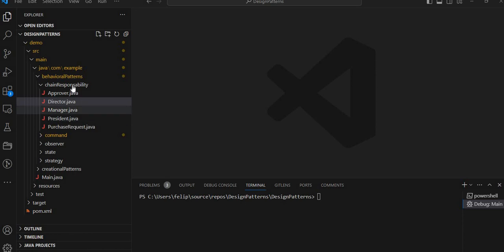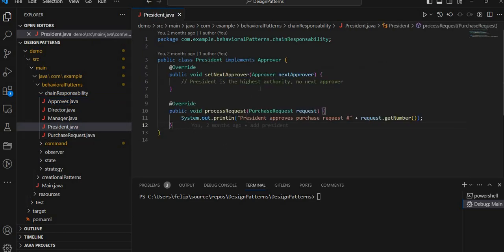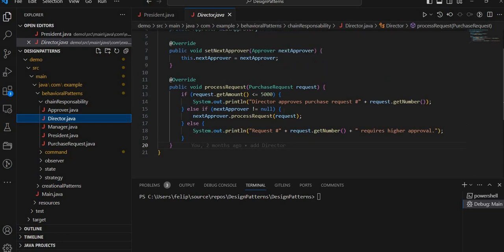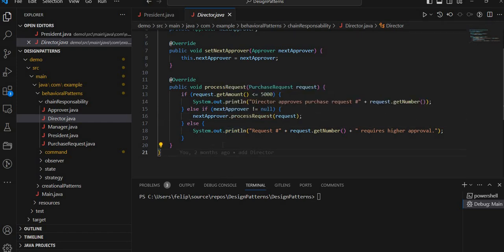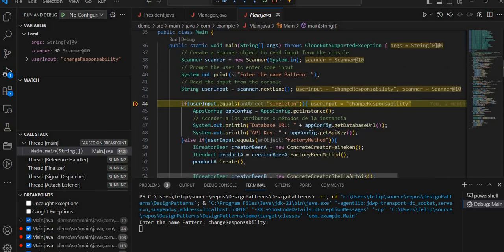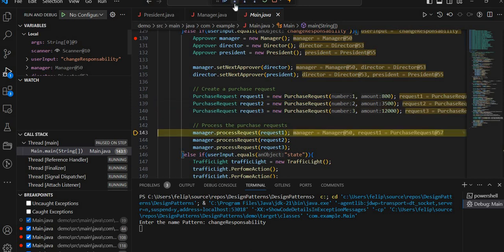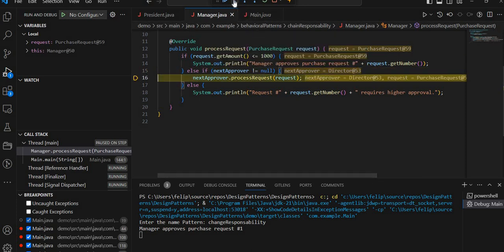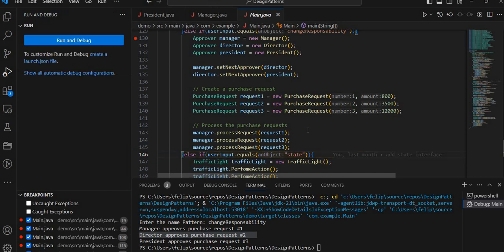JAVA - PATTERNS - CHANGE RESPONSABILITY